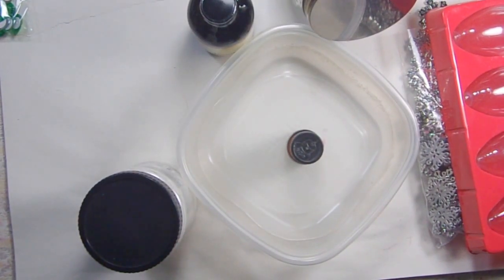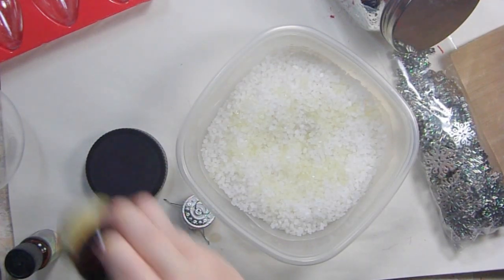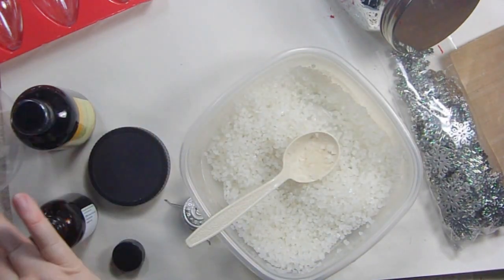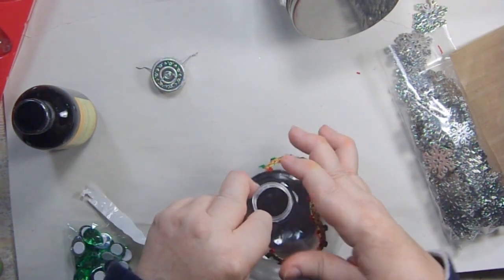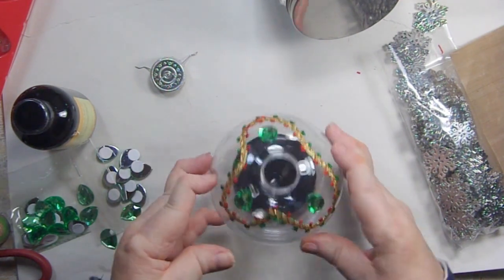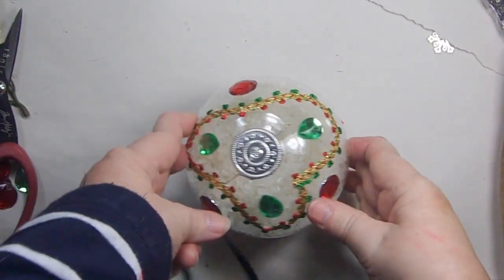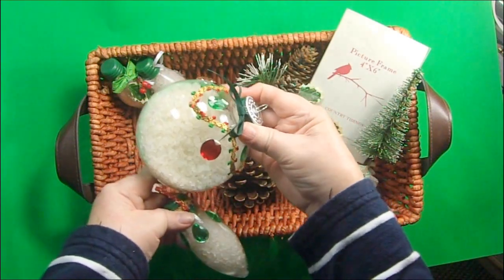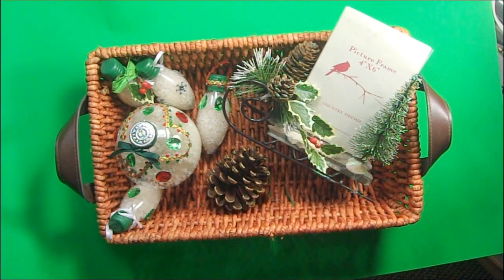Dollar Tree Gifts, Part C, Decorated Ball Ornaments with Scented Bath Salts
I bought Vanilla Bath Soak during my last Dollar Tree haul and thought that if I scented it with essential oils, and put it in a Christmas ball ornament, that it would be another great inexpensive gift.

To make this I used:

A $1 ball ornament from Dollar Tree
Vanilla bath soak from Dollar Tree
vanilla and sweet orange essential oils (but you could just use the bath soak as is if you like the smell of it.
decorations for the ball  I bought green and red embellishments at the Dollar Tree and used a gold, red and green ribbon and made a wavy pattern on the ball.
ribbon for the top of the ornament

I put mine in a basket with a frame I repurposed and a couple of pinecones and other small ornaments that I used vanilla and lavender essential oils to scent the bath soak.

I used a plastic container that I will not use for any other purpose other than mixing essential oils and put about 1/2 of the bottle of bath soak and about 20 drops of vanilla and 20 drops of sweet orange essential oils.  It made enough to fill the big ornament.  I would maybe consider using the smaller balls that are two for $1 at the Dollar Tree as the ball I bought as really heavy when I was finished.  Once I had my ingredients together, I stirred them with a plastic spoon and let them set until the oils had absorbed into the salts.    Maybe a half an hour.  Then I made a funnel out of paper and poured my mixture into the ball.  I sat the ball in the lid of the bath soak and it held the ball upright to fill and decorate it.

Instagram: crafting for almost everyone
Google+: crafting for almost everyone
Facebook: crafting for almost everyone